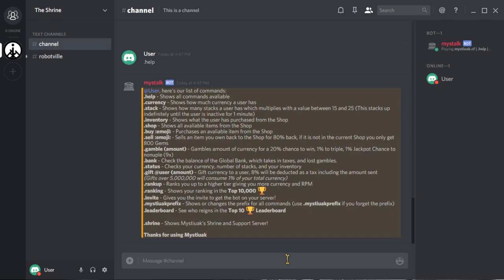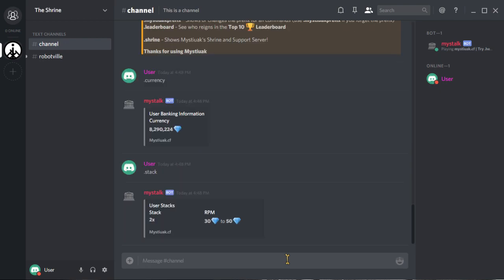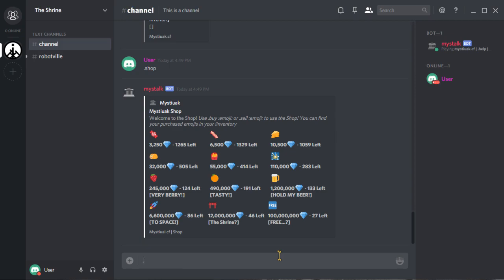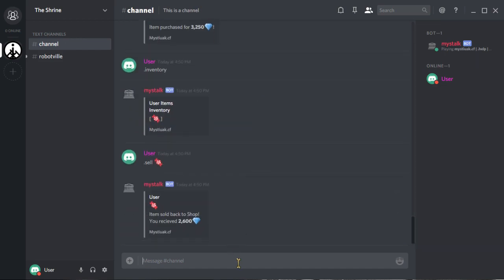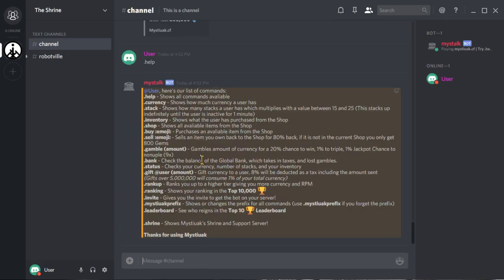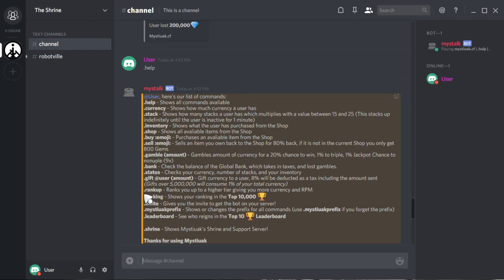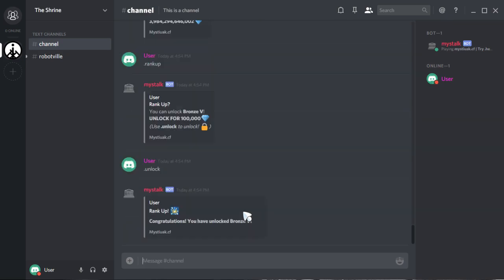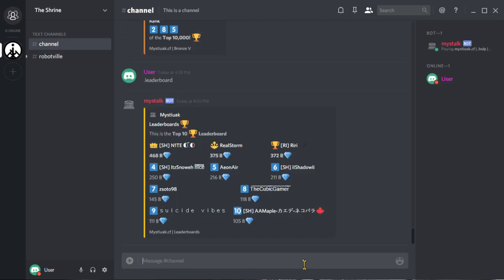Mystiuak, Discord Currency Bot, A Tutorial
Introducing Mystiuak, a Discord Currency Bot,

All-in-one voice and text chat for gamers that’s free, secure, and works on both your desktop and phone. Stop paying for TeamSpeak servers and hassling with Skype. Simplify your life.

Join the BlubNation by SUBSCRIBLUBBING!  🐟
Pray to Lord Cyrillic everyday at 9pm or FACE IMPENDING DOOM!